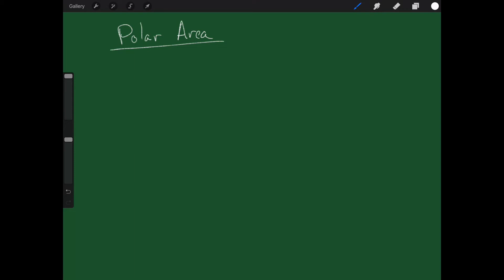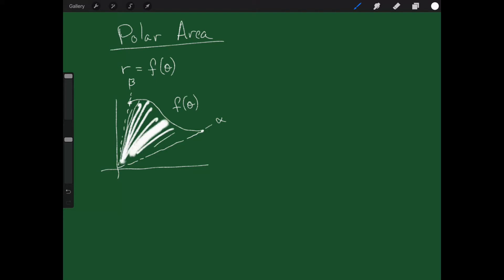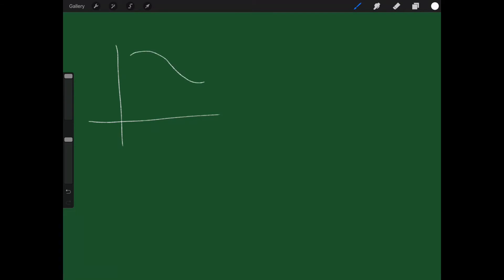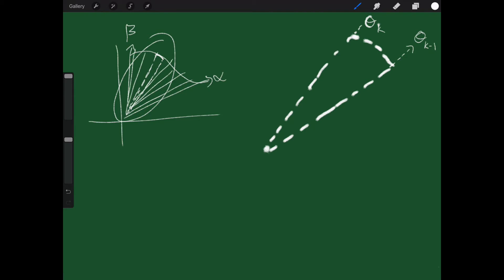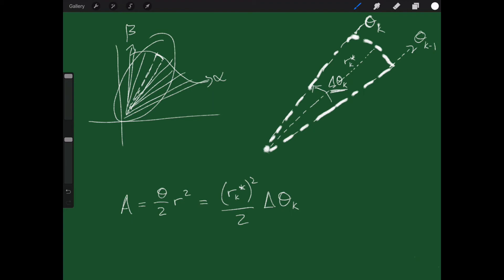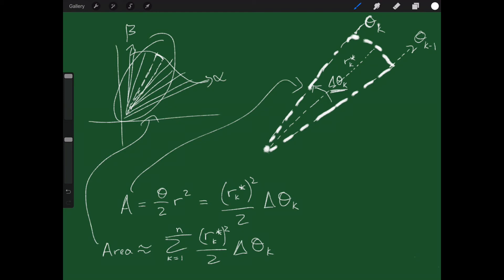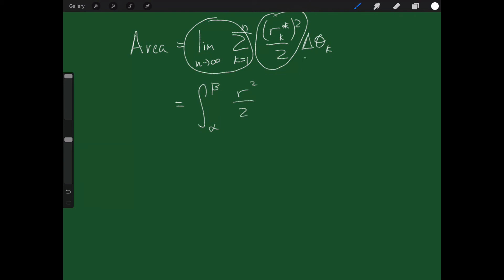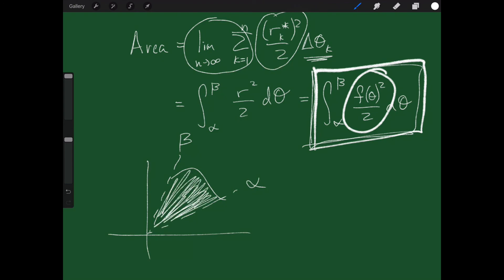Polar Area Lecture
Learn how to calculate polar area in Calculus 2.

10.3 Calculus in Polar Coordinates